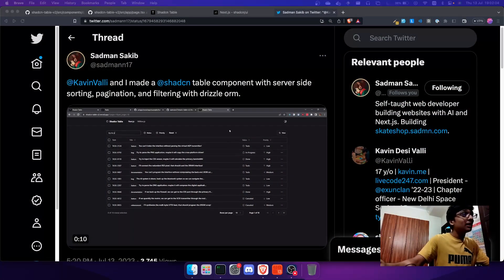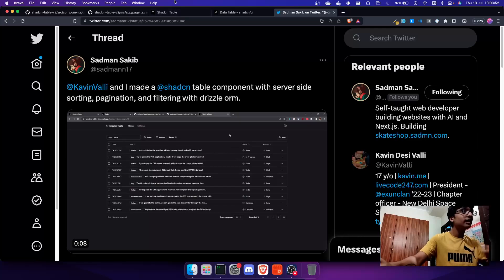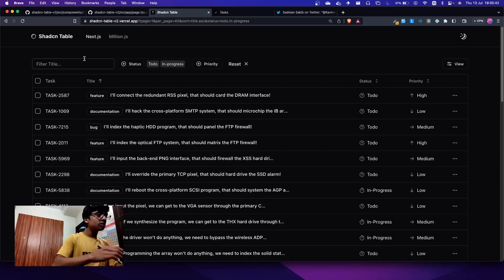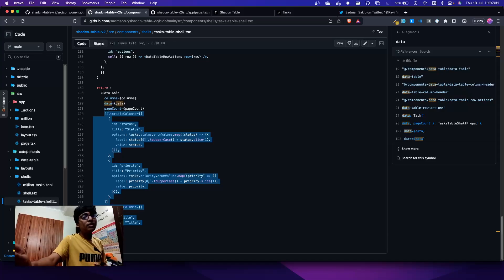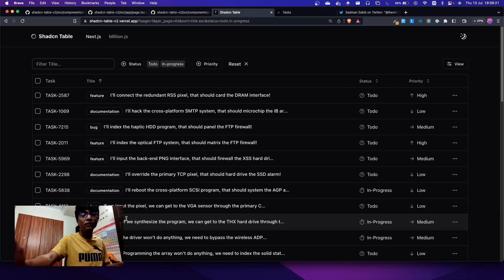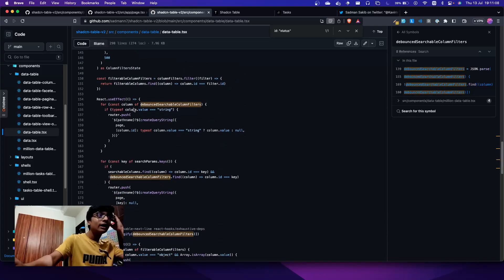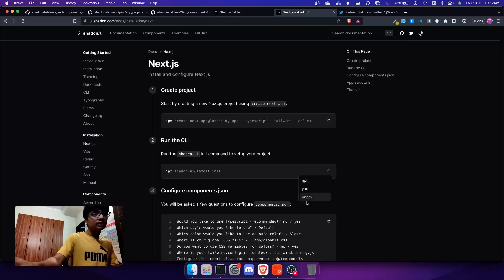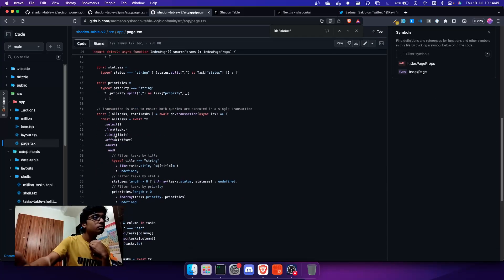Best React Table Component To Use??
In this video, I'll be talking about a component created by Sadman Sakib and myself, which gets ShadCNs table component to work with Server Side Pagination, Filtering and Sorting!